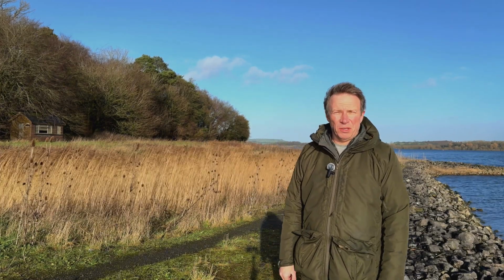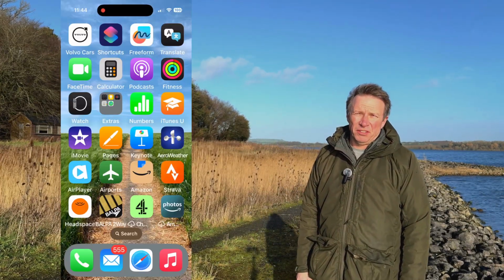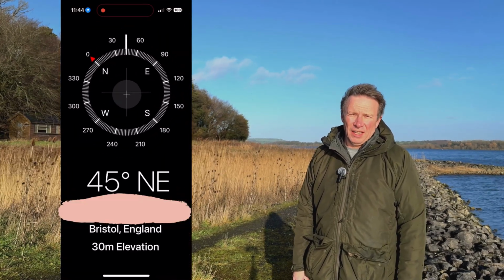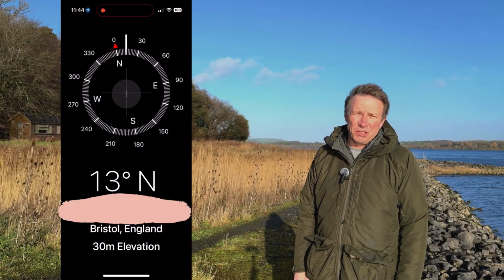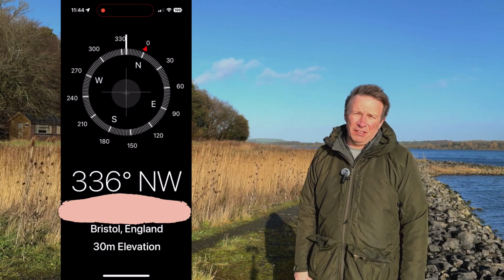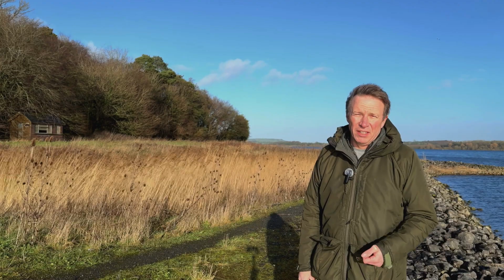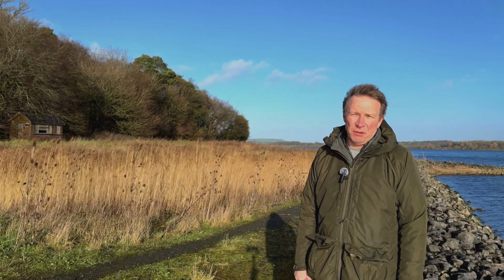Mastering the Wind: Elevate Your Wildlife Photography Game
Discover how to harness the power of the wind to capture stunning wildlife photos! In this video, we dive into essential tips and techniques for using wind direction to your advantage, from predicting animal movements to optimising scent control. Whether you're photographing birds in flight or stalking elusive mammals, these practical insights will take your wildlife photography to the next level. Watch now and elevate your skills!

📸 filmed on an iPhone 16 pro with an external mic
Wildlife footage was filmed on an OM systems OM-1 mk1 and mk2
MZuiko 150-400mm 1.25TCpro lens

All the wildlife footage is my own, the airplane footage is courtesy of German Korb on pexels.com